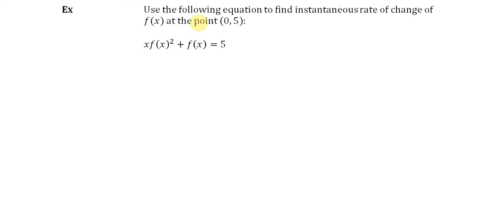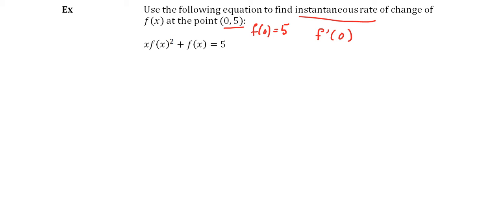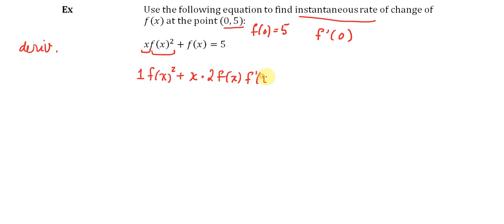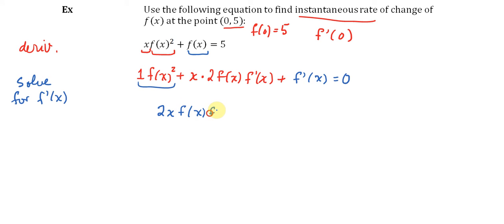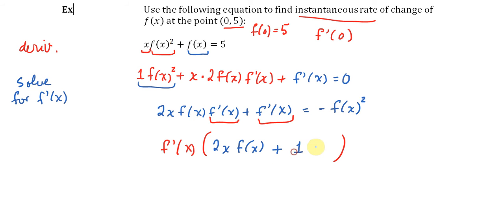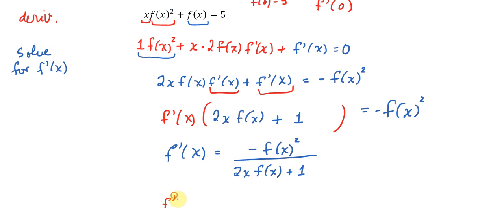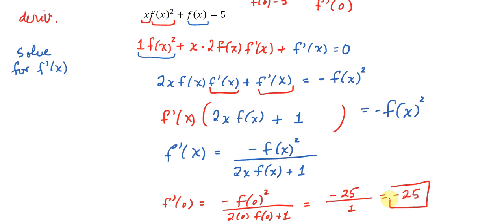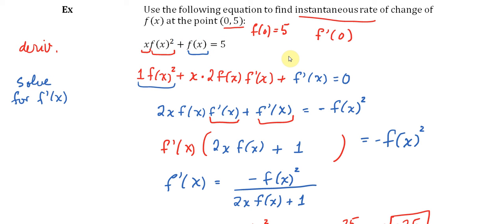Implicit Differentiation intro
intro to implicit differentiation